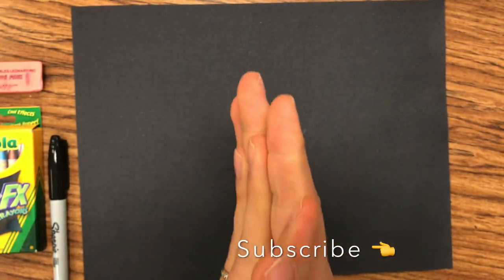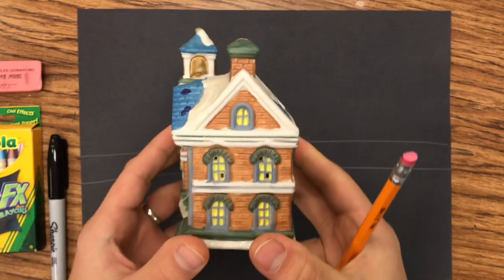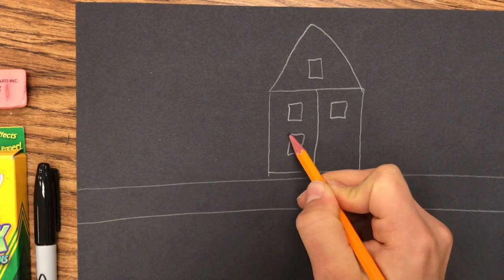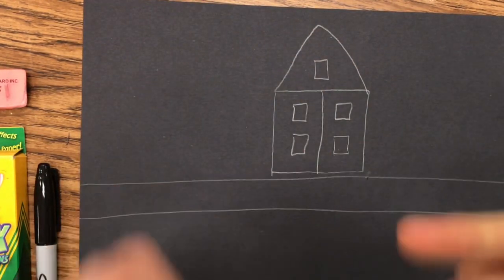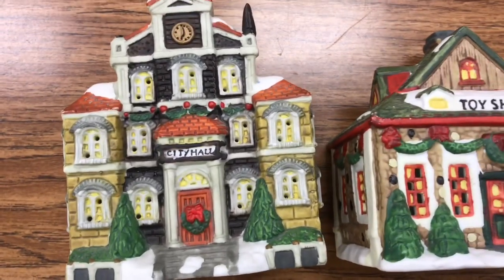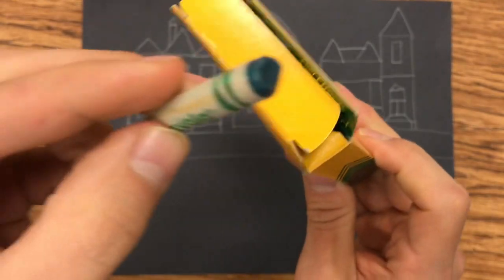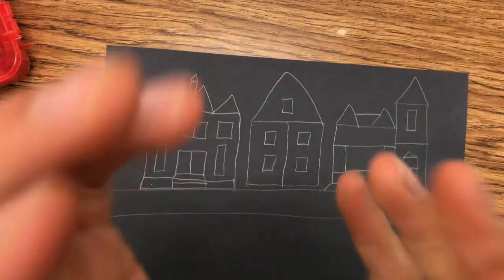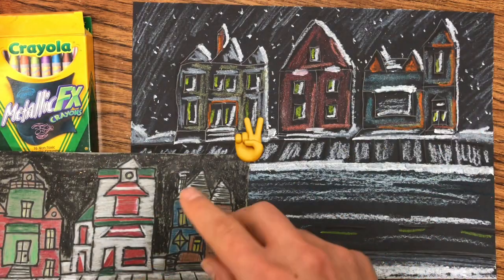How to Make a Winter Village with CRAYONS - EASY Art Project for Kids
I luvvv a great Winter Village around this time of yr!!! It was inspired by Lots!!! Watch and see all my connections and IDEAS for Kids Follow / New Vids EVERY wk Click Below - - -

! NEW !